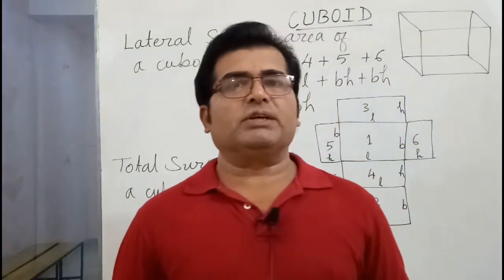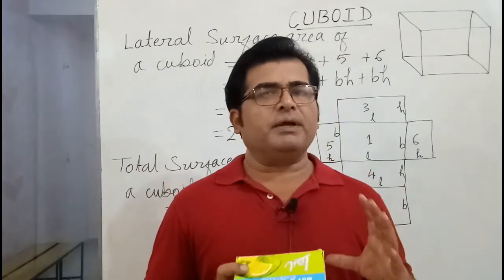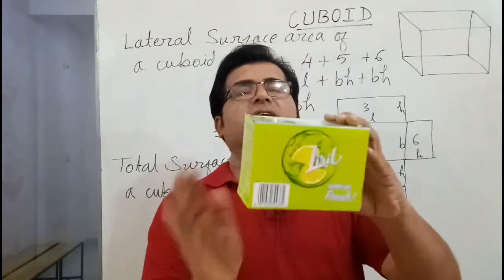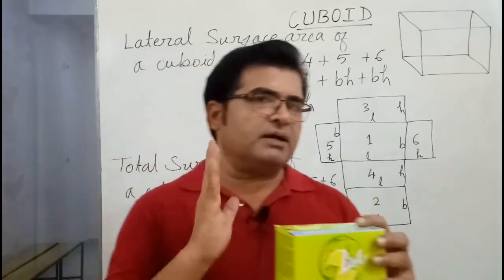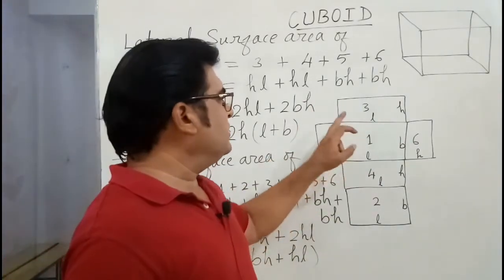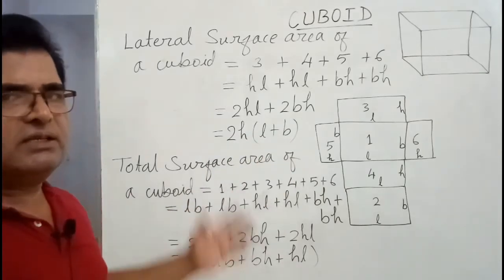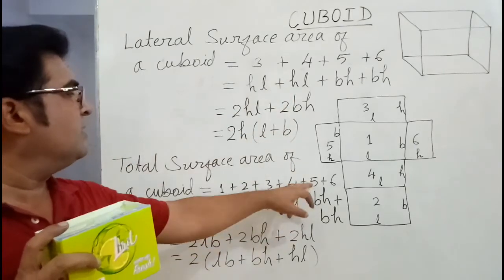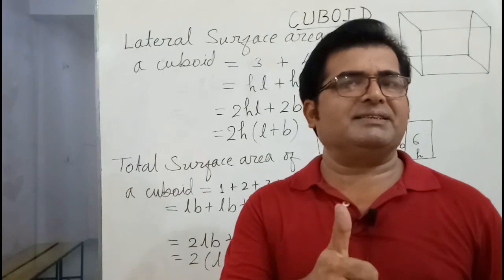Derive Lateral & Total Surface Area of Cuboid formulae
To remember formulae
you have to obtain them through activity you should have knowledge of area of a rectangle.